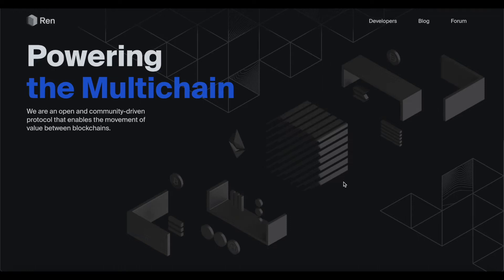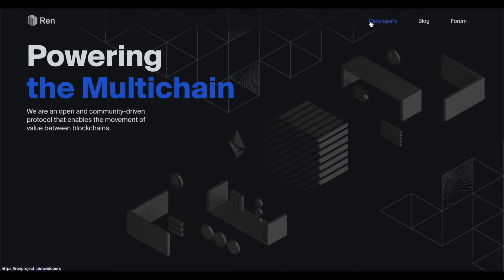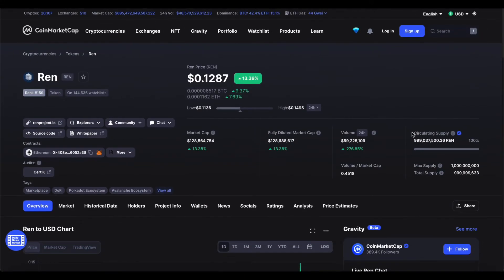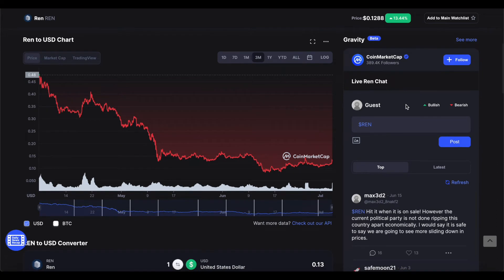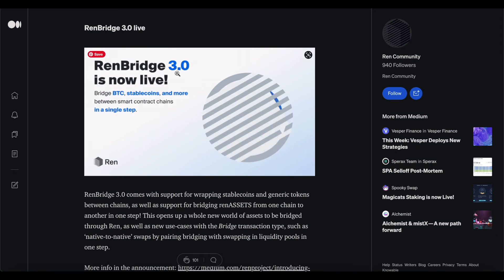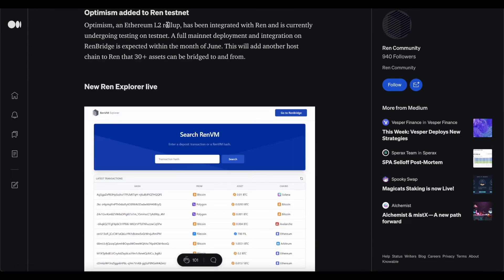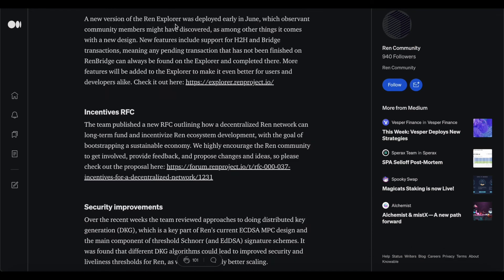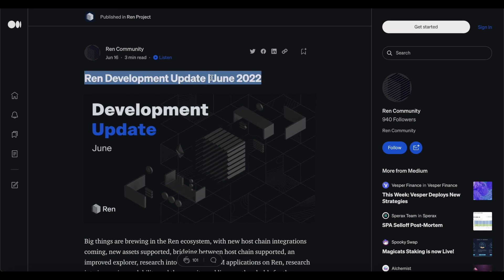What is Ren? Latest Development Update / Price Prediction!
Article 1 -